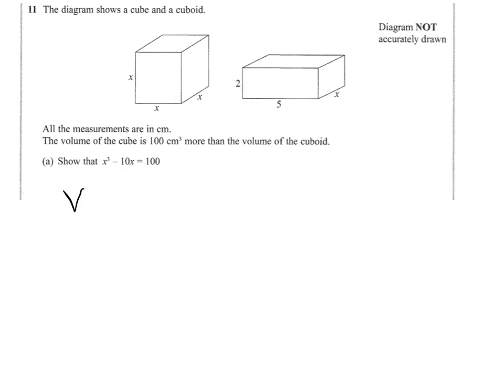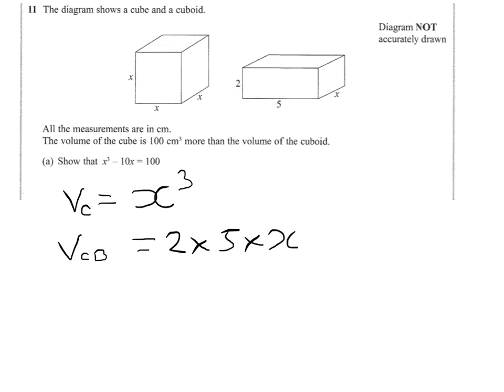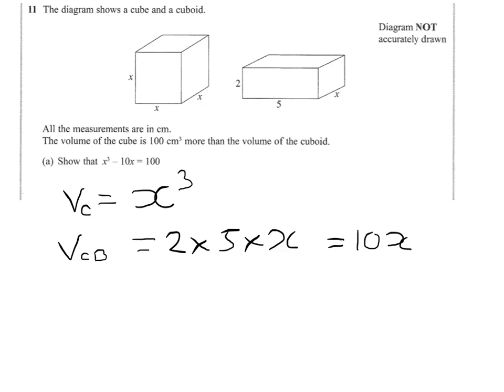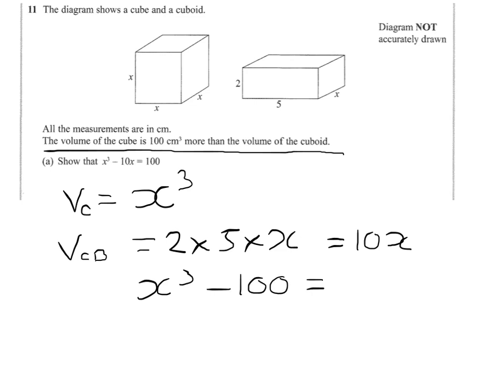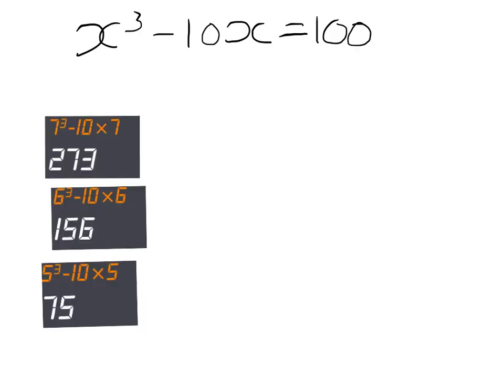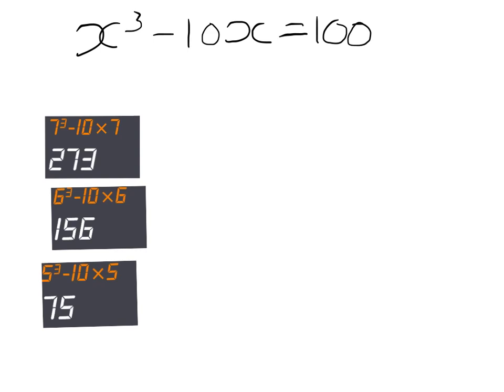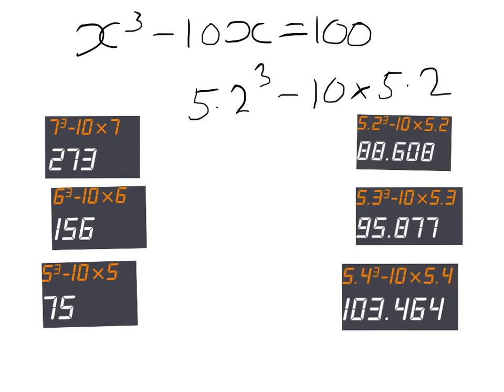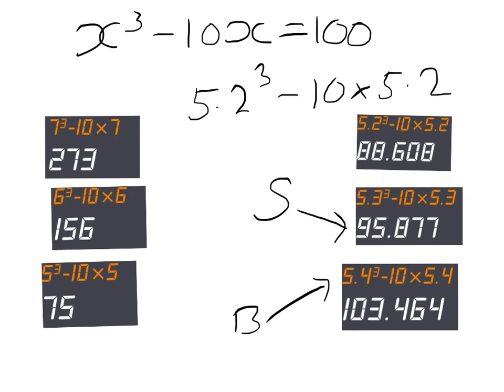Q11 Trial and Improvement